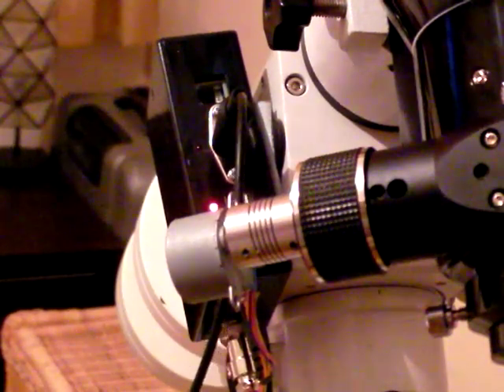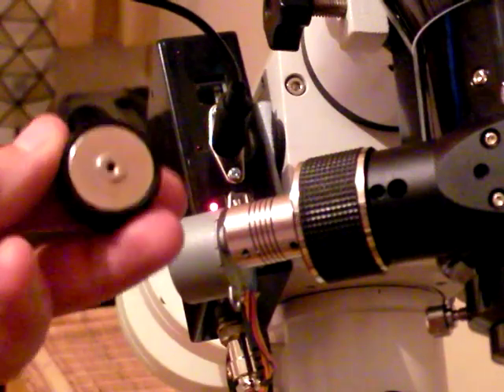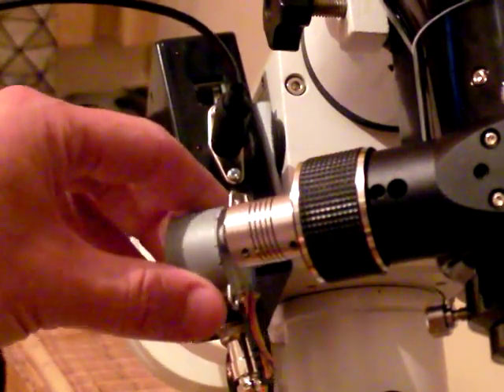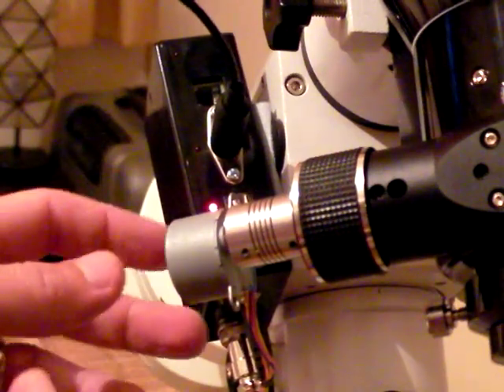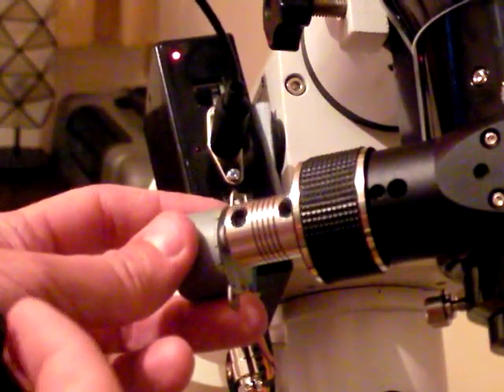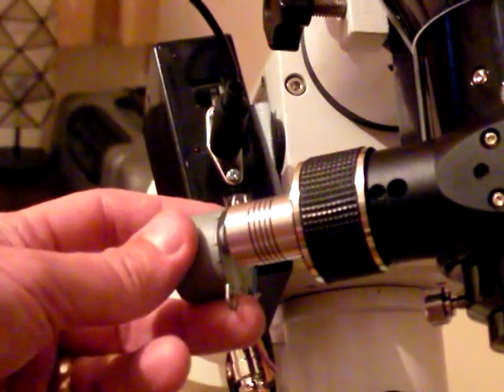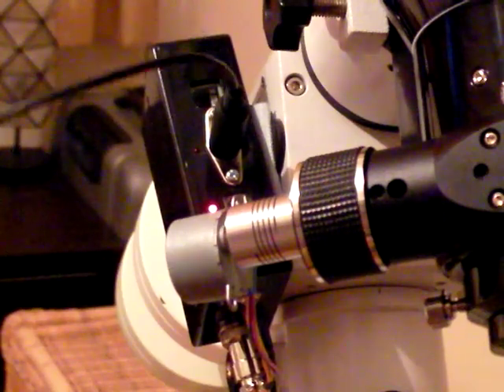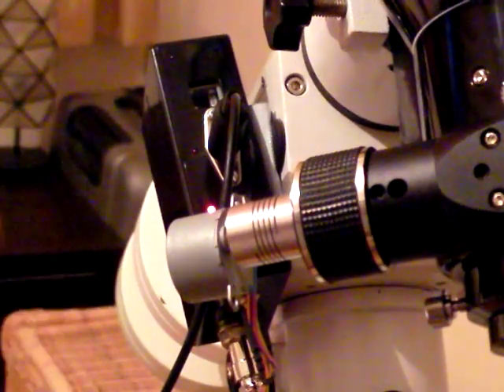SharpSky on Scope